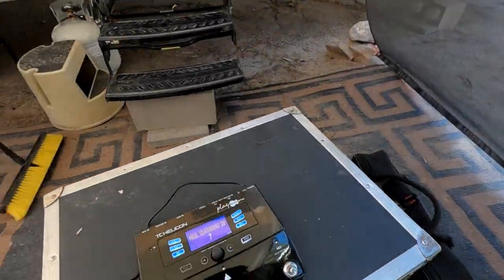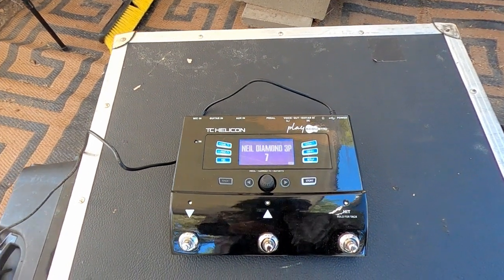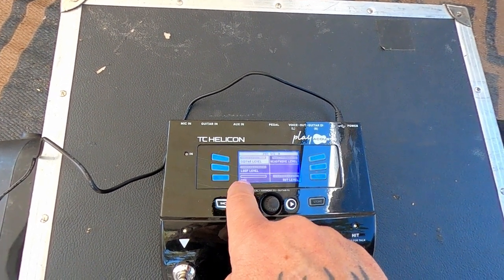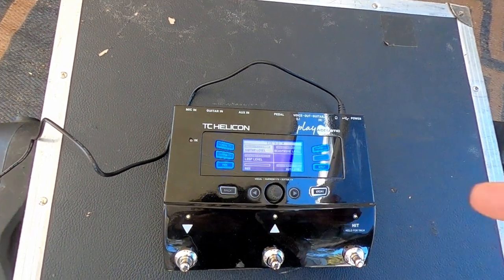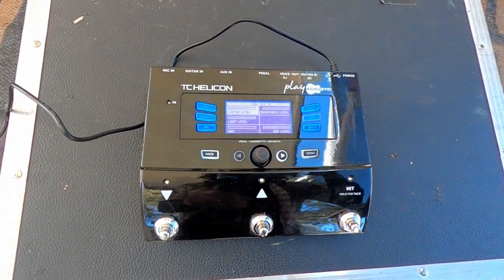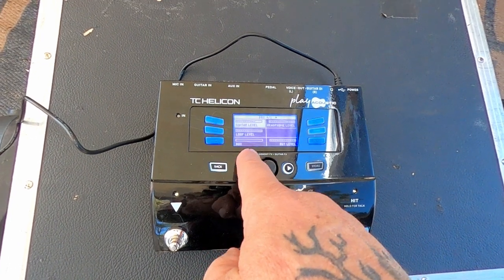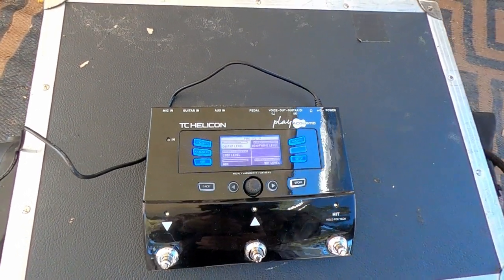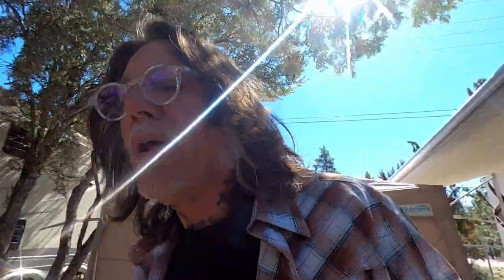Play acoustic Aux bleeds delay into the Beatbuddy channel aux ??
Or..

Martin HD-35 acoustic
TC Helicon: Play acoustic
Beatbuddy footswitch
QSC Speakers
Power track
Power Conditioner
D'Addario Light acoustic
Capo & pics
Fender tuner
Alto portable floor monitor
Guitar cable, right angle to straight
Yamaha Mix 8 board
Music Flight cases
Two Led stage lights